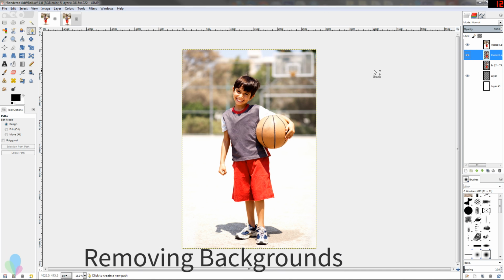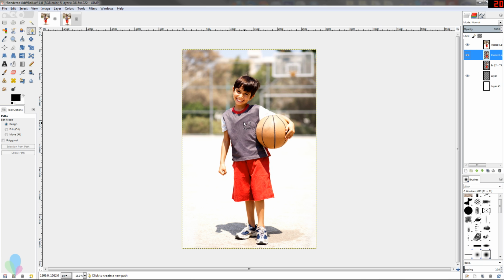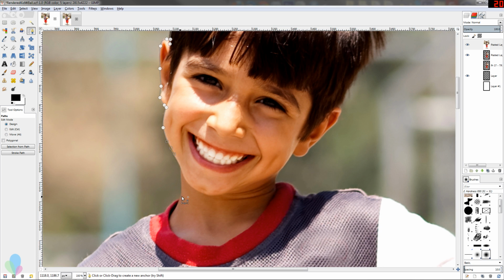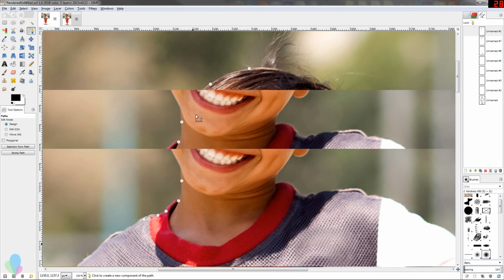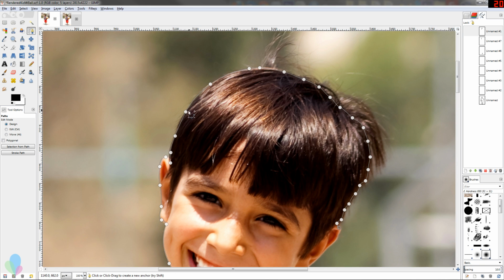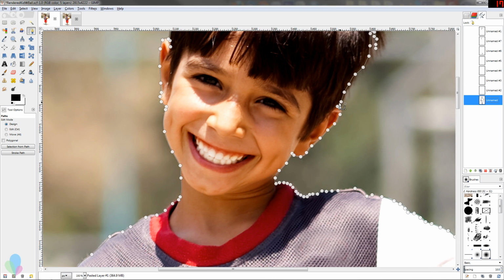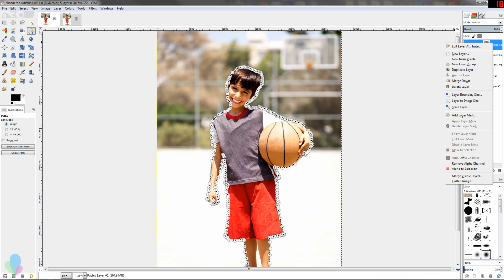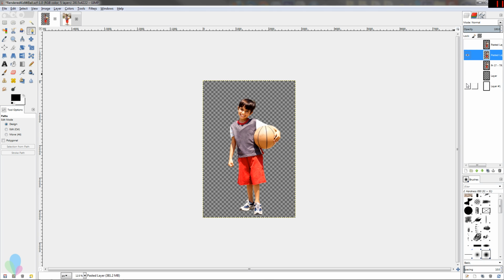GIMP Tutorial: The Best Way to Remove a Background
Rendering, extracting, subtracting, snipping, call it what you will, the path tool is the easiest, safest, and best way to remove a background or isolate an object. Here's how to use the path tool in GIMP to achieve pro results when rendering out.

Visit LearnGIMP.org for tutorials, tips, resources, templates, and to sign up for the full LearnGIMP.org course.